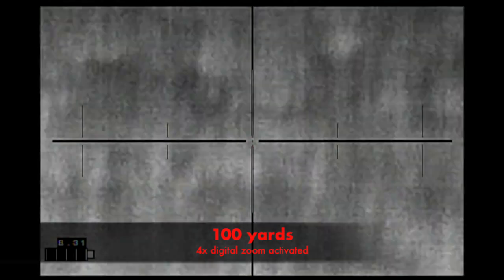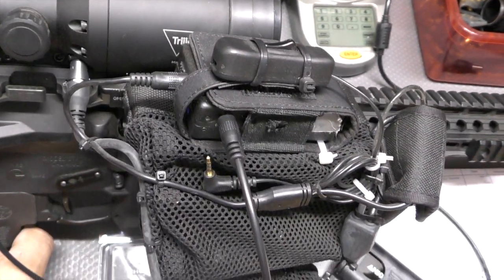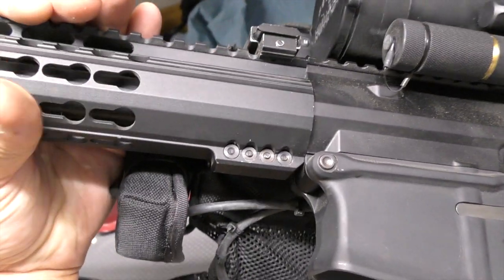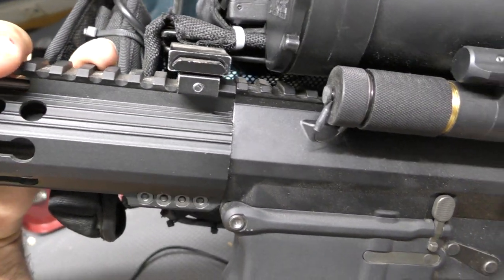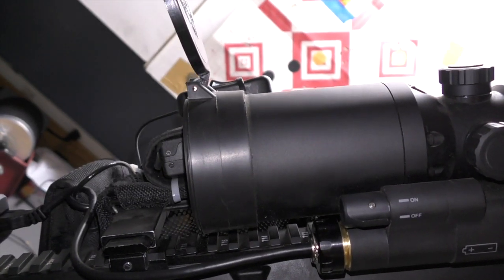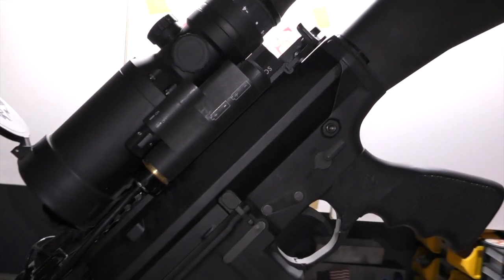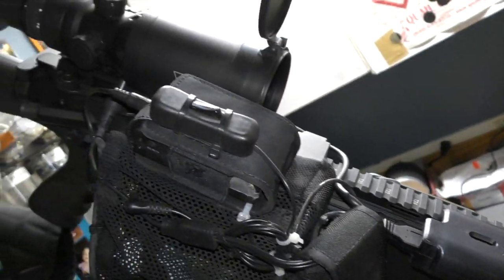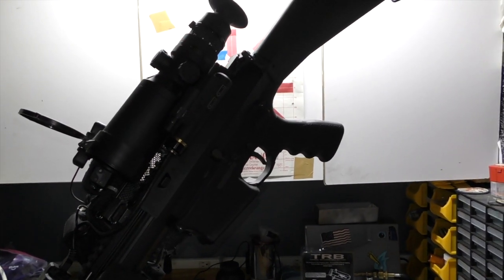Trijicon IR Hunter MKIII 35mm - Zeroing / External Battery Pack / Hog Hunt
Recently I purchased an IR Hunter thermal weapon sight - this video covers the zeroing of the optic, attachment of a TNVC Thermal Rechargeable Battery Kit, and the first hog hunt with the optic.

The native magnification of the 35mm 640x480 model is 2.5x, the available color palettes are White / Black Hot and Edge Enhancement.

An external DVR was utilized to record the video - the quality is degraded compared to actual images displayed in the scope.

These units have been on the market for nearly 3 years - they still represent a top tier performer with the BAE 12 micron core.  I had to save some serious pennies to afford this unit.

Alas it is not without some issues - I am finding the automatic crosshair switching (polarity inversion) to be slow to non-functional , and the video rendered doesn't track with changes made to incremental progressions of white / black hot.  Also the unit requires expensive aftermarket external battery kits and the user is unable to simply connect an ANKER battery to the scope without a properly fitted and designed adaptor.  The TNVC kit was the most affordable version of these aftermarket kits as of June 2020.

I aim to be uploading more footage in the future - take a look at my friend Brian's youtube channel "Carpe Sus" as he hunts with the 60mm version of this scope to get a comparison of field of view and clarity of the system.